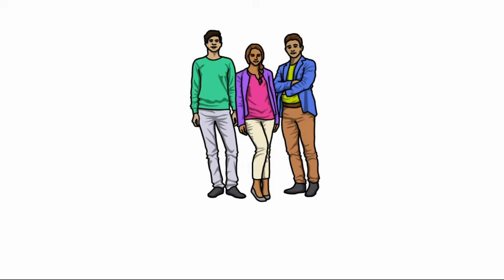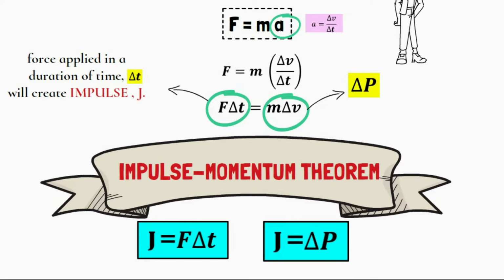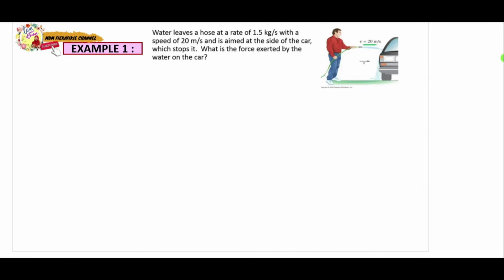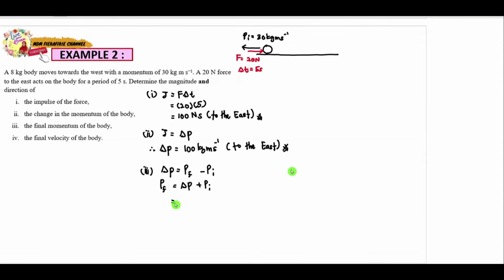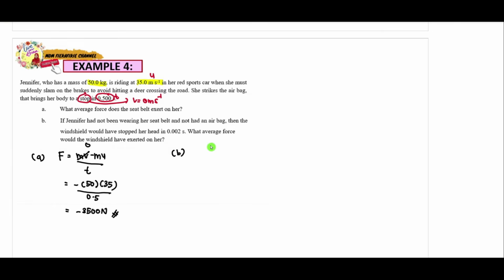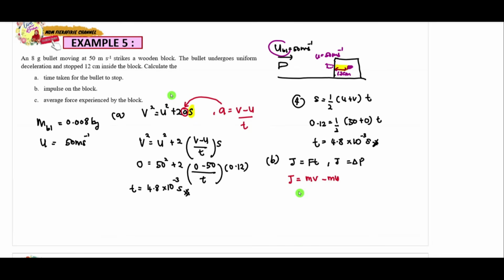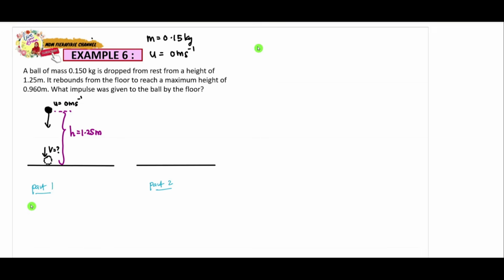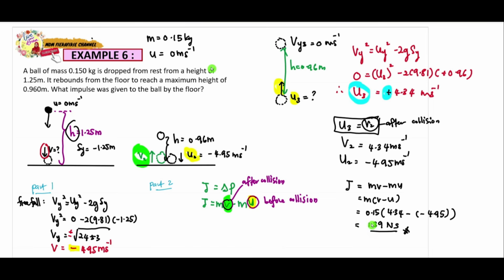SHORT NOTES ANIMATION & EXAMPLES: 3.1 Momentum & Impulse (Chap 3) |Matriculation Physics, Semester 1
🚩🚩CORRECTION SPOTTED. 😁
EXAMPLE 4(b): Answer= -875000N. Not -87500N.

Subtopic from Chapter 3.1 :  Momentum & Impulse .